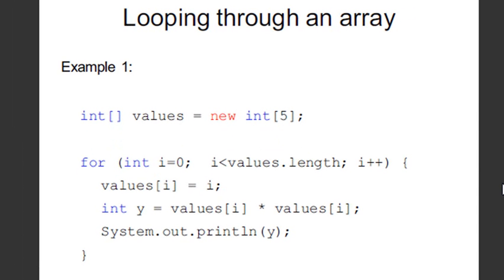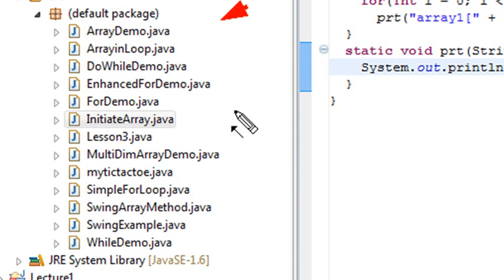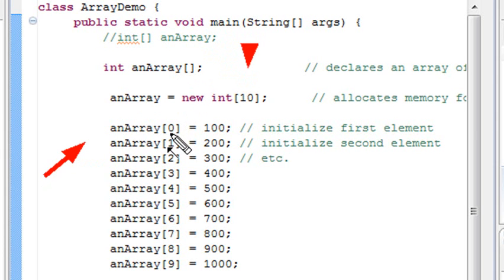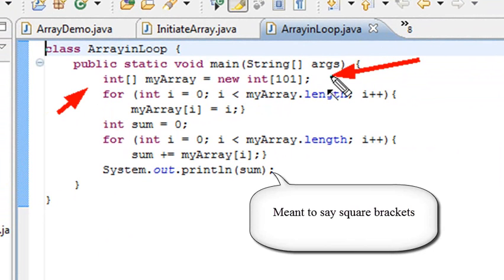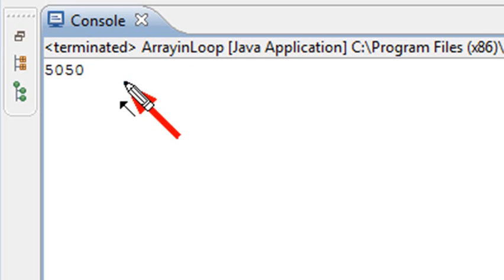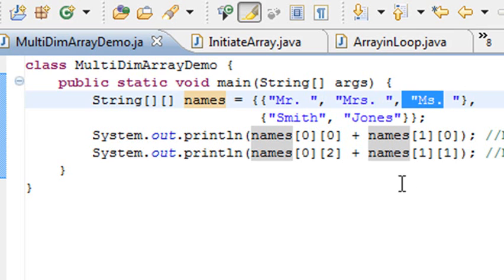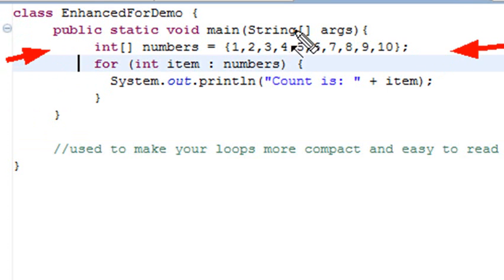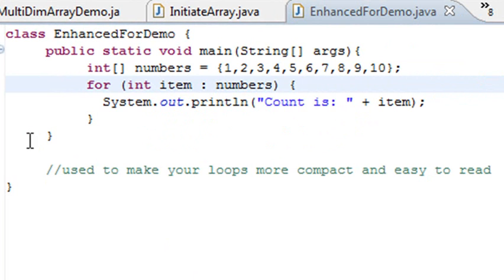Java Programming 19 Loops and Arrays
In this tutorial you learn about programming Loops and Arrays.